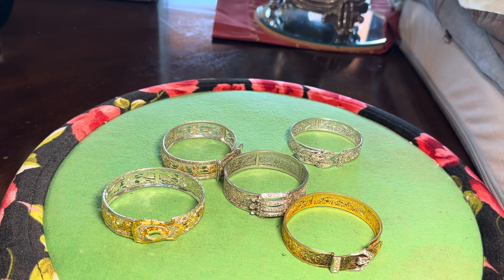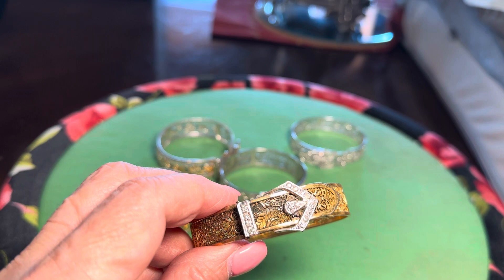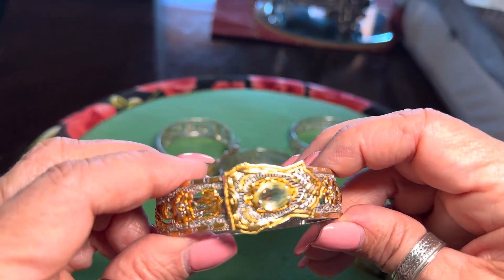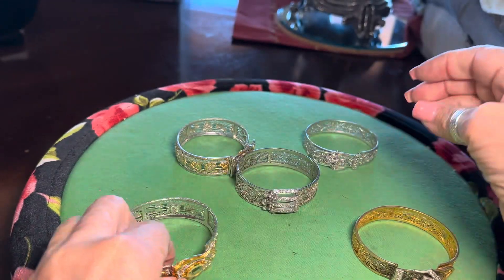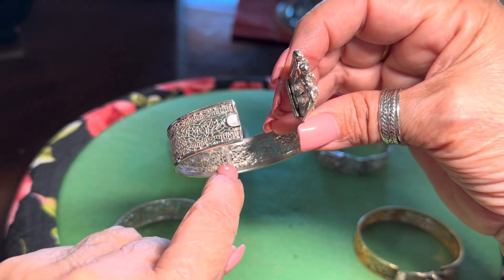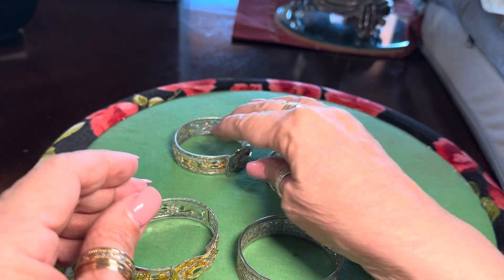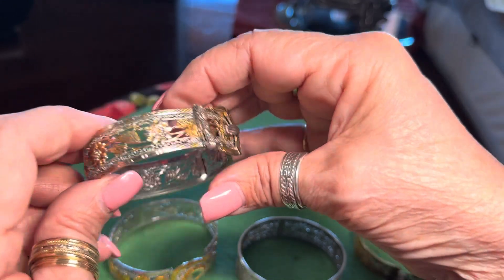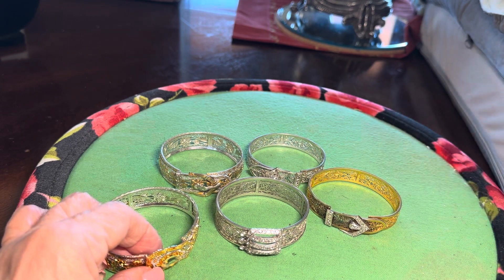1930’s Chrome Buckle Bracelets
Another of my collections of unusual metals used during war period 1930’s.rhinestone bracelets #1930’s designs